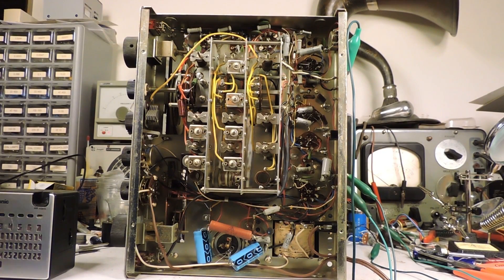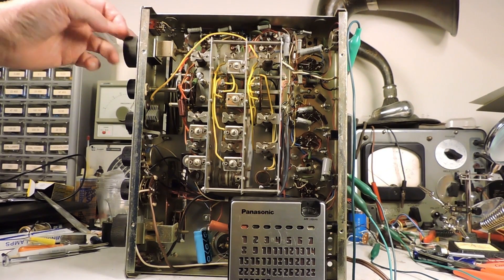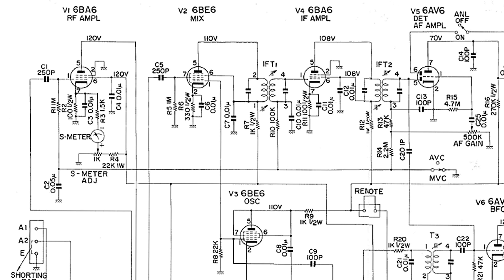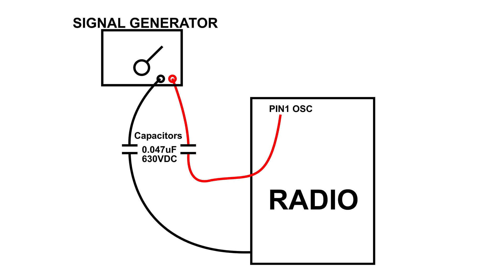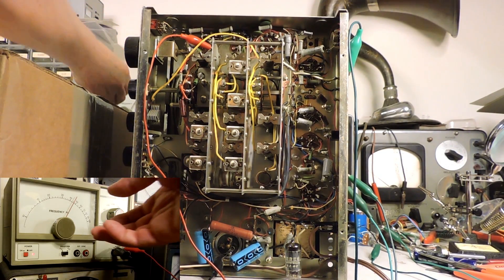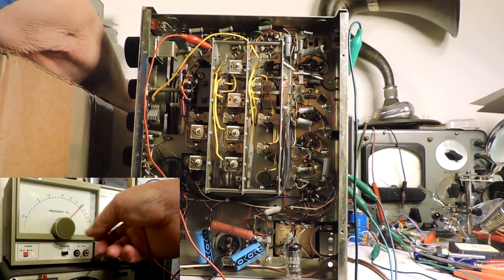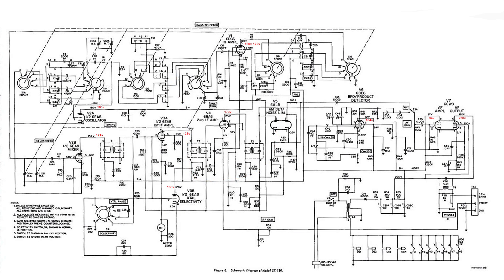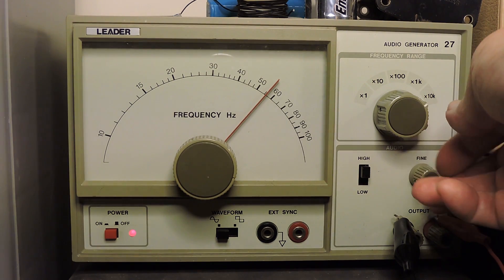Radio Oscillator Substitution and troubleshooting techniques